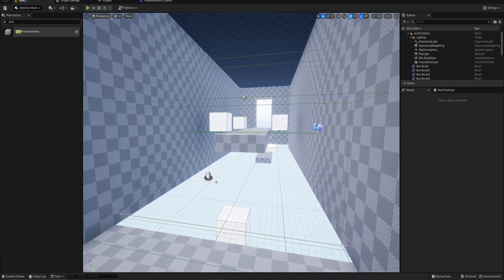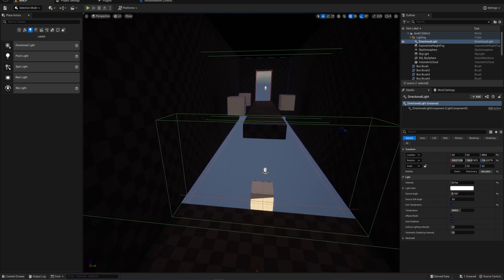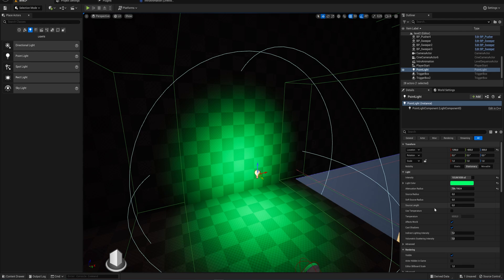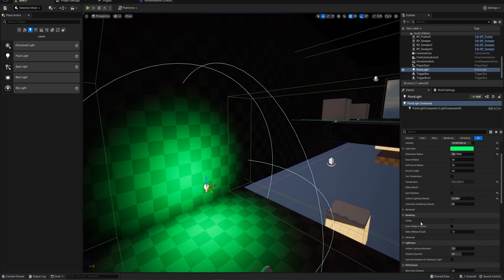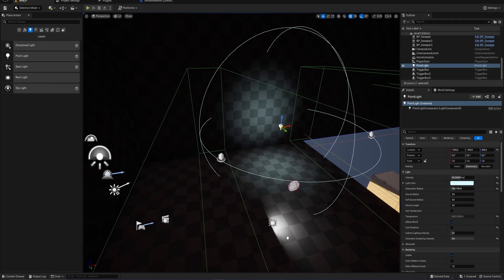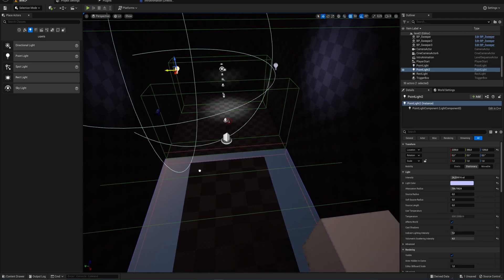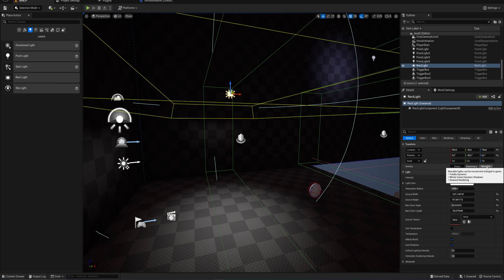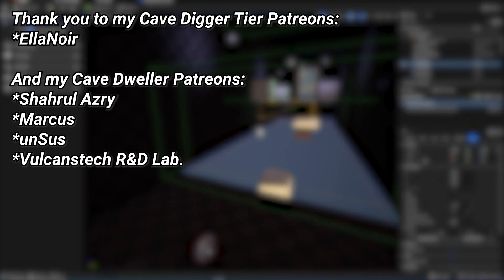Unreal Lighting Basics - Unreal Basics Course #10